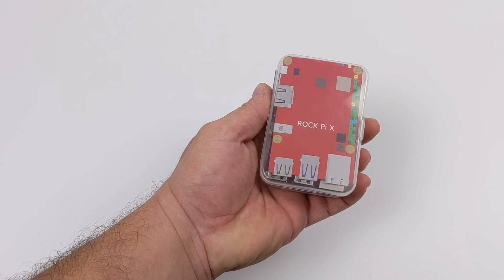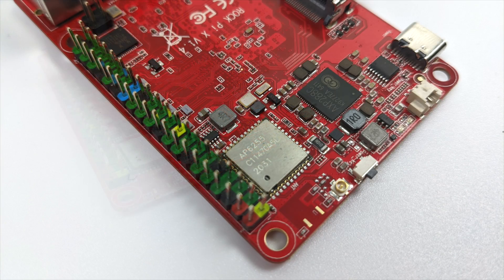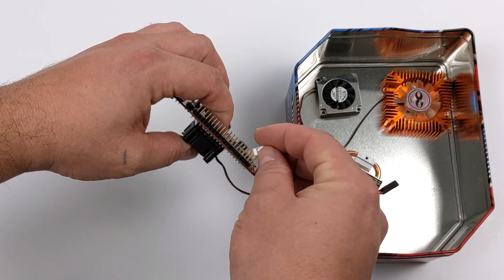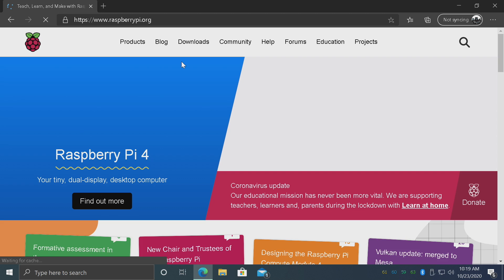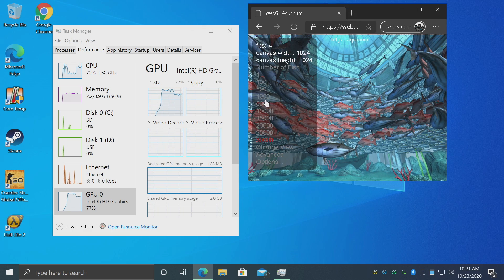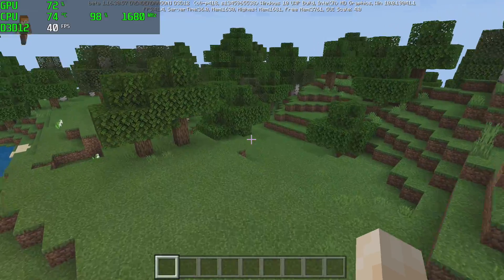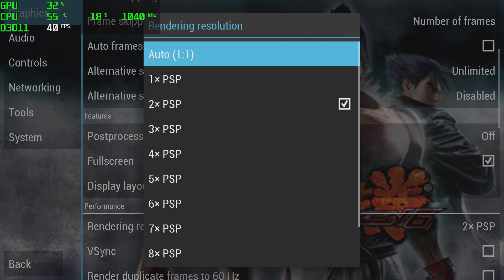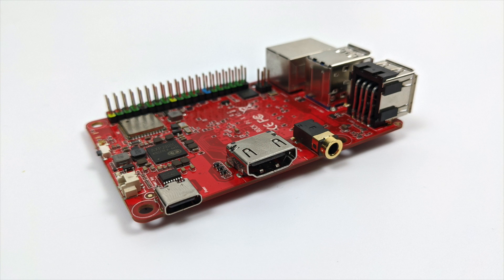Rock Pi X X86 SBC WIndows 10 Review - Is it Any Good?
In this video, we take a look at and test out the all-new Rock Pi X X86 Intel-based Single Board Computer by Pradaxa.
It's capable of running Windows 10, Linux, Android and basically, any other operating system that supports X86.
With the same Form factor as the Raspberry pi is it any better? With an Intel Aton Z8350 CPU and up to 4GB of ram on paper it looks like a good Raspberry pi 4 competitor but how does it really perform?
In this video, we test out Windows 10 on the Rock Pi X, from Web browsing, Video playback Gaming, and even Emulation like PSP, Dreamcast, and even Gamecube using the Dolphin emulator. SO should you buy one and use it as a stand-alone mini Windows 10 PC? Les find out

Rock Pi X Specs:
*   X86 SBC which can run both Windows and Linux distributions
*   Intel Atom x5-Z8350 Quad-Core X86 processor in a compact-sized Raspberry Pi form factor
*   Rich I/O peripherals for better connectivity
*   40-Pin expansion header for project expandability
*   802.11 ac Wi-Fi & Bluetooth 4.2 to realize IoT projects
*   Supports PD 2.0 and QC 3.0 power input
*                   PoE support with additional PoE HAT

00:00-Intro
00:05-Unboxing
00:31-Overview
02:33-Specs
03:58-WIndows 10
05:03-Benchmarks
05:40-Web Browsing
07:10-YouTube Video playback
08:50-PLEX
10:00-Minecraft
10:20-Half-Life 2
10:39-Dreamcast Redream
11:21-PSP PPSSPP
11:58-Gamecube Dolphin

ETAPRIME
12520 Capital Blvd 401 Number 108